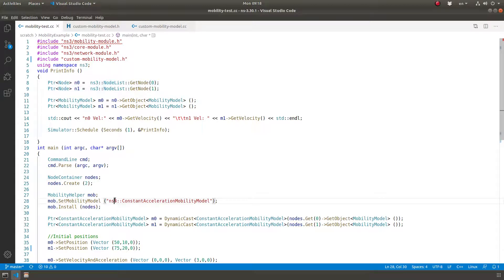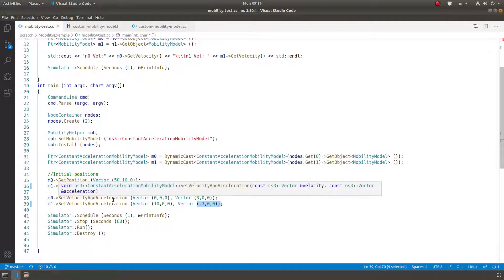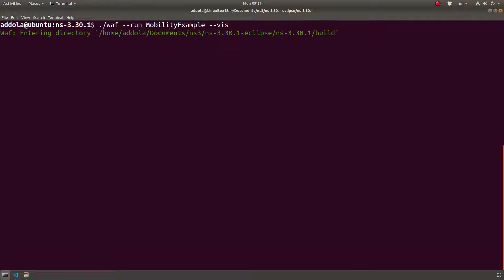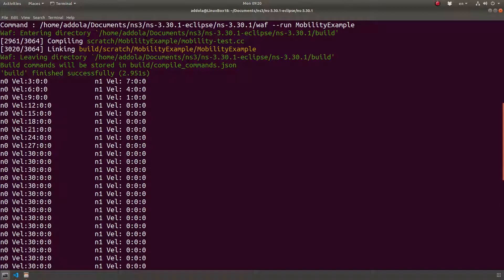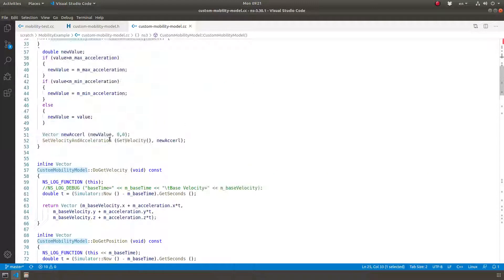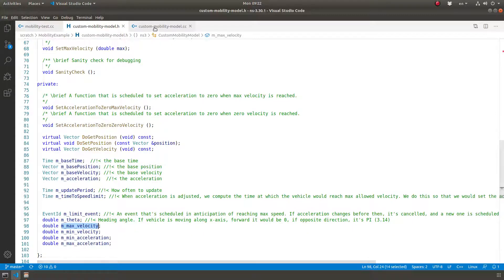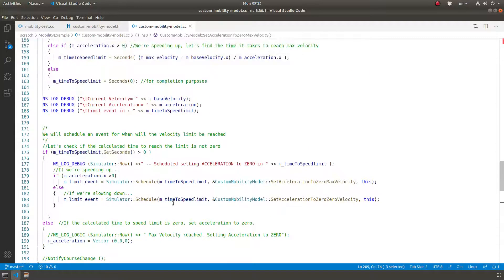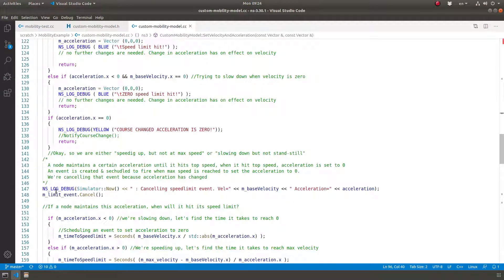ns3 Network Simulator - Creating a custom MobilityModel for VANET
In this example I created a custom mobility model based on ns3's ConstantAccelerationMobilityModel. This model adds upper & lower velocity limits on nodes movement so that they do not go over a certain speed limit, and they do not have negative velocity (i.e. moving backwards). This is useful to me as I use in my Cooperative Adaptive Cruise Control (CACC) simulations.

The code for this example can be found on my github

You'll need to place the three files under a directory (call it MobilityExample) under your scratch directory, and then run it with:

./waf --run MobilityExmaple